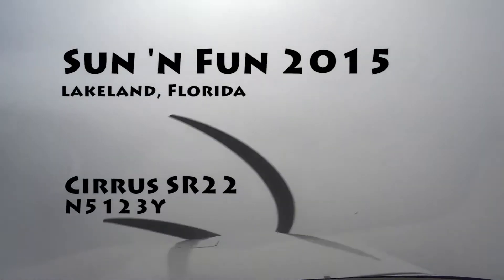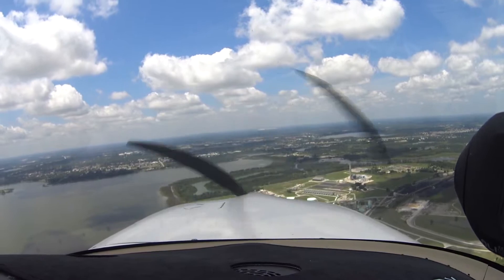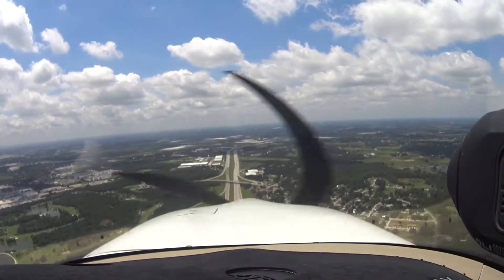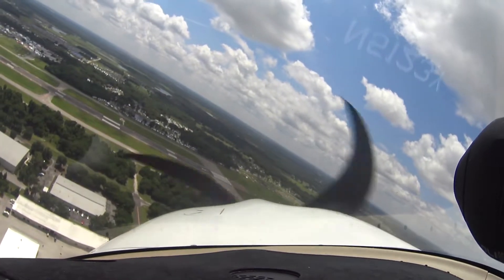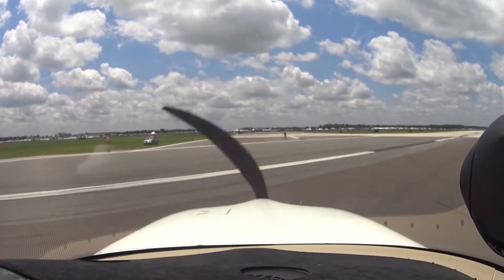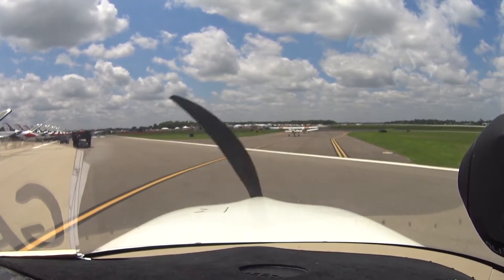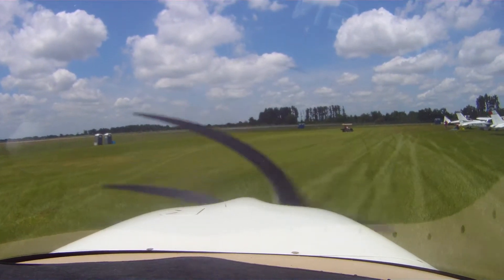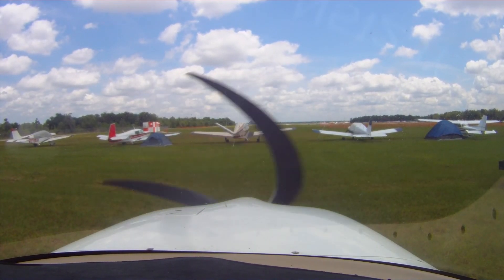Sun n Fun 2015 Arrival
EAA put on another great show this year in Lakeland, Florida.  Weather didn't cooperate in Florida and held many pilots back from flying in.  I was forced to park the plane for a couple days but finally experienced the pleasure and excitement of landing at one of the world's biggest air shows.